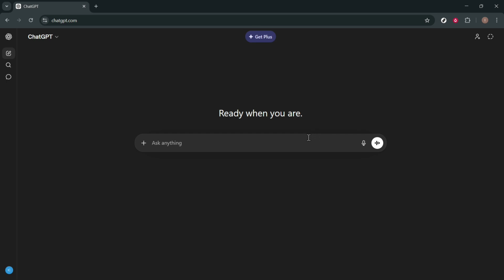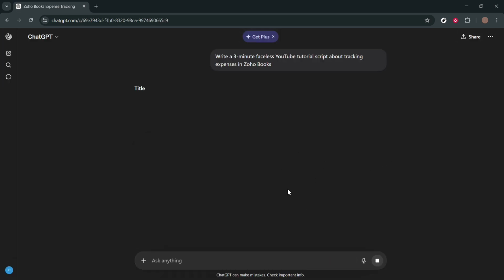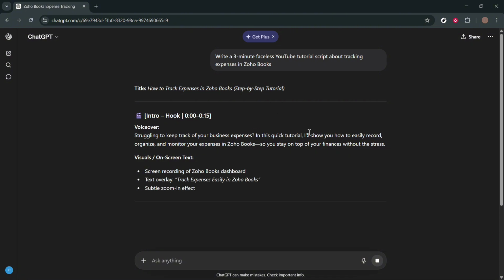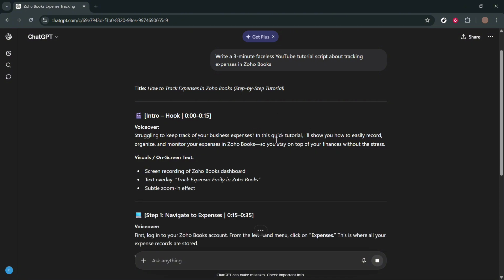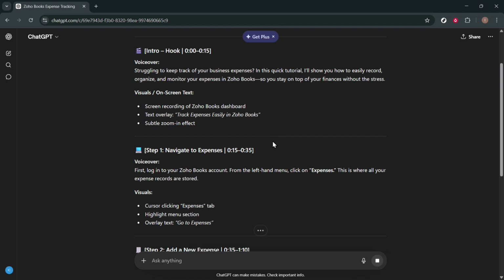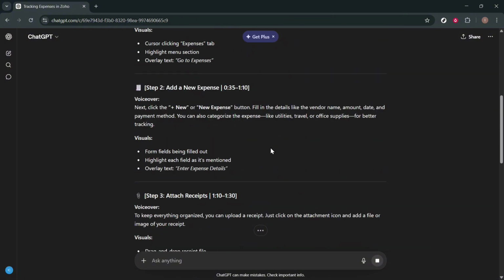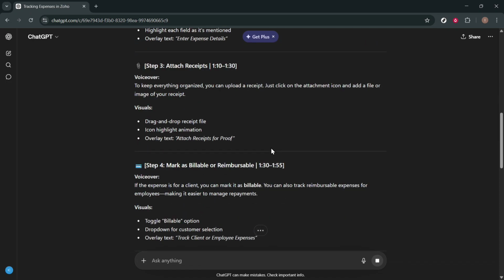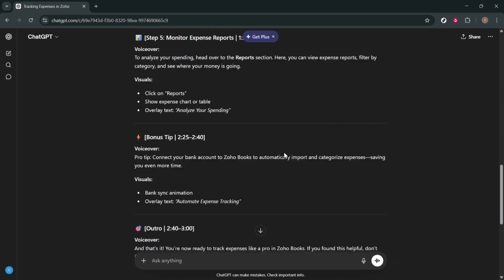How to Create a Script Using ChatGPT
Learn how to create powerful video scripts using ChatGPT! In this step-by-step tutorial, I’ll show you how to generate engaging scripts for YouTube, TikTok, and social media.